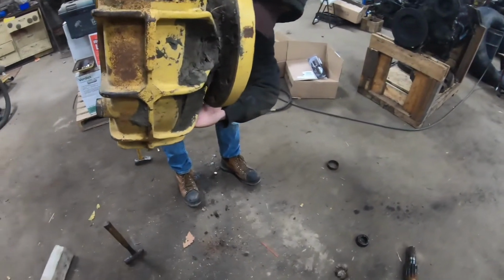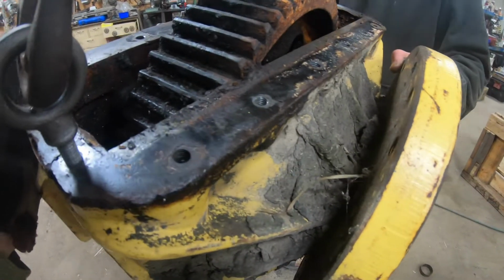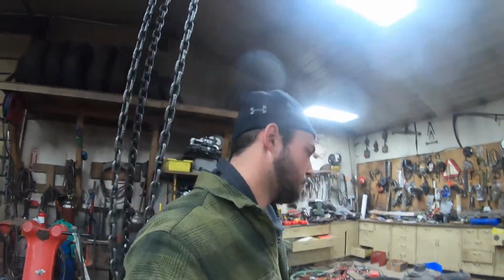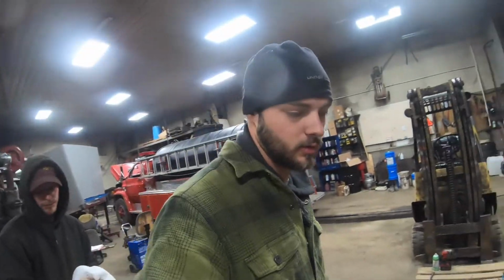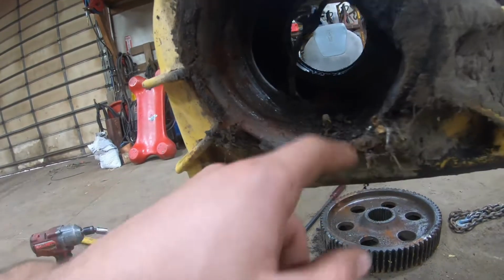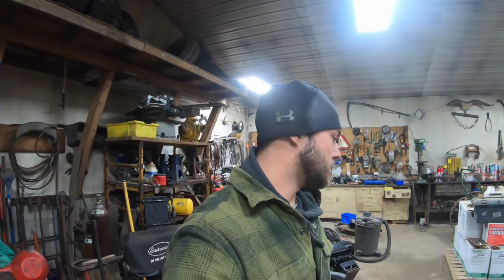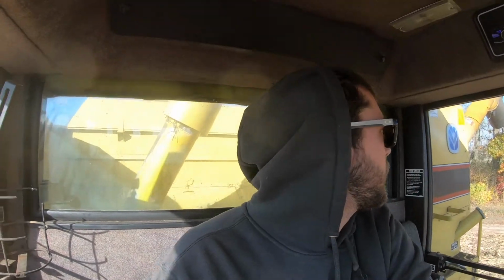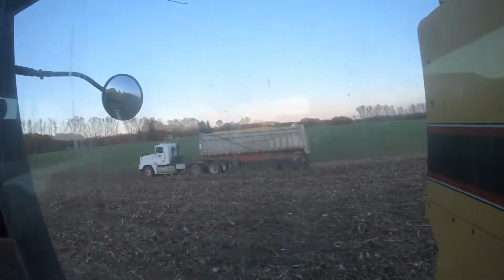Harvest Day 6 Finding broken stuff....